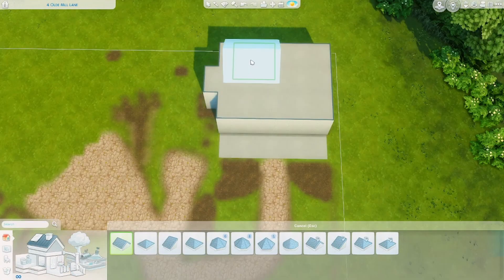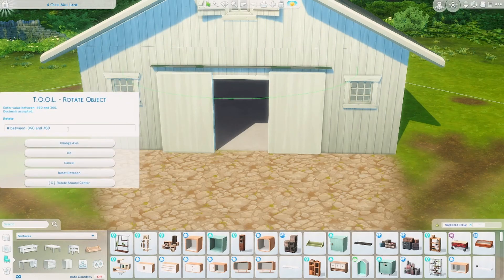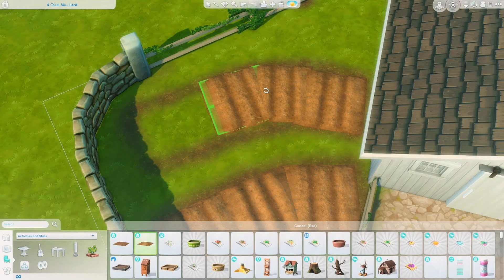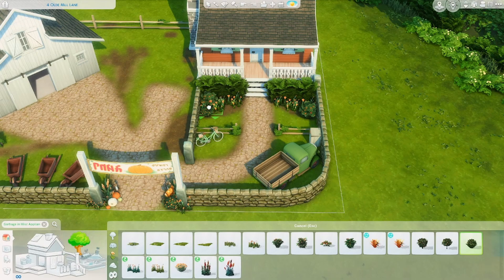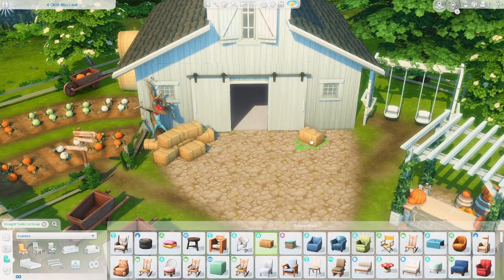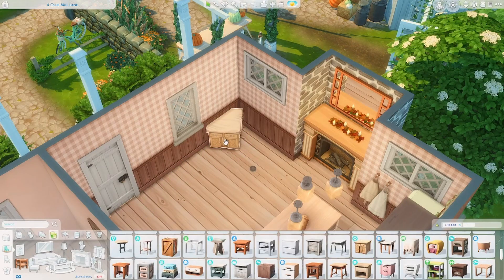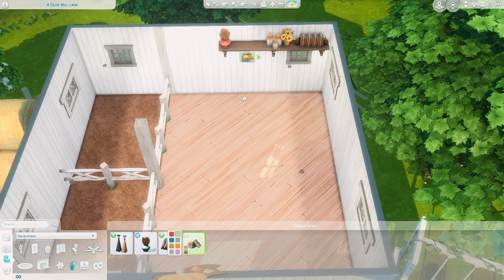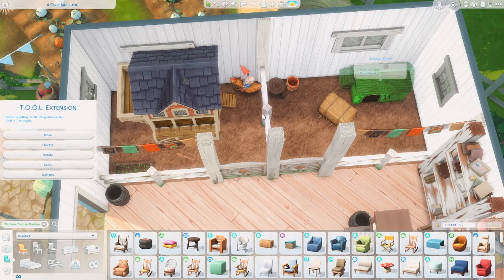Patchy's Pumpkin Patch | No CC | Sims 4 Speedbuild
It's Pumpkin Patch season! So I just had to make one in the Sims. Hope you enjoy!!

Gallery Pumpkins: LilaIcks

▬Information about the house ▬▬▬▬▬▬▬▬▬▬▬▬

Lot Size: 4 Old Mill Lane 30x20
Bedrooms: 1
Bathrooms: 1
Name of the House: “Tiny Pumpkin Patch”
Sims 4 Gallery ID: SimmeredJess

▬Music ▬▬▬▬▬▬▬▬▬▬▬▬
♪ Wine (Prod. by Lukrembo)

I am always curious about what people listen to while they build, so I thought I would share:
"Beach Read" - Emily Henry